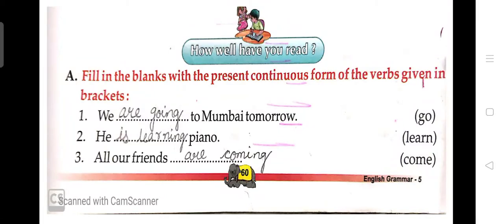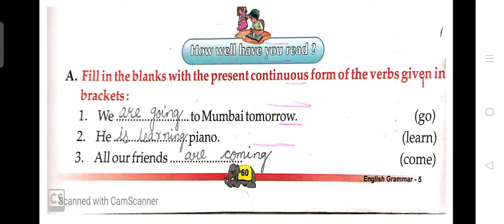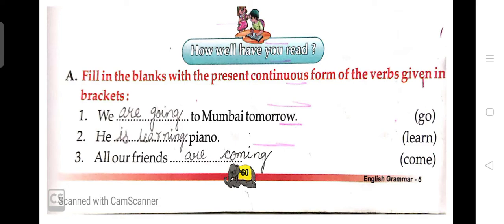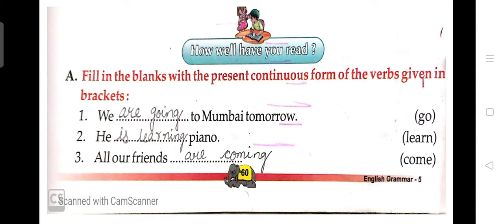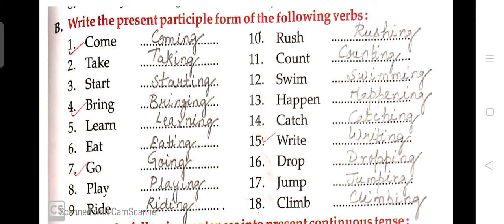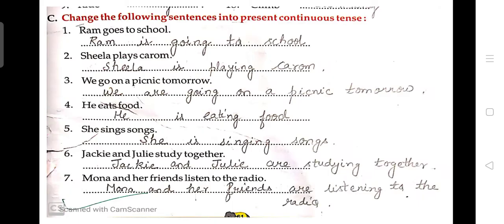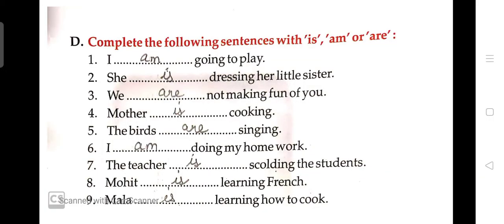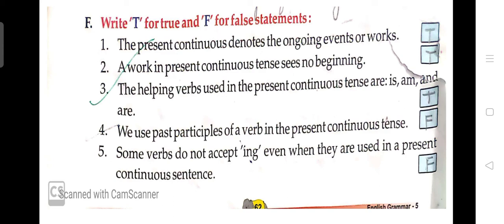Class 5 :- chapter 11:- The Present Continuous Tense ( part 2)